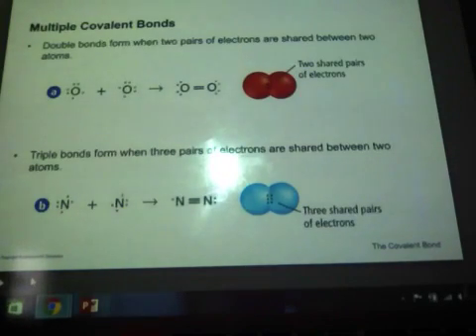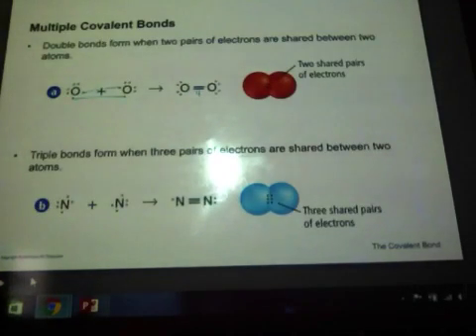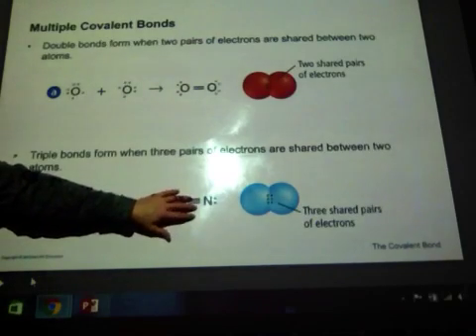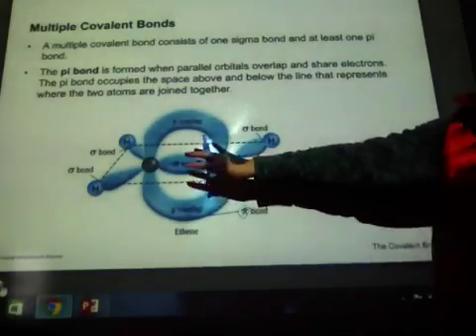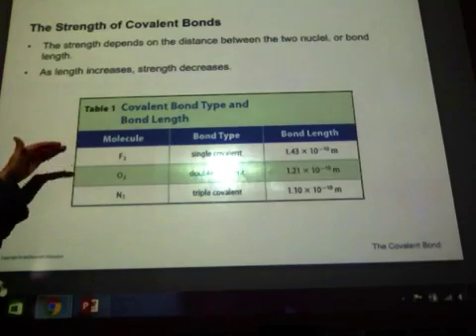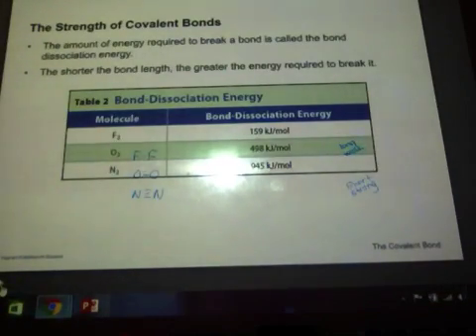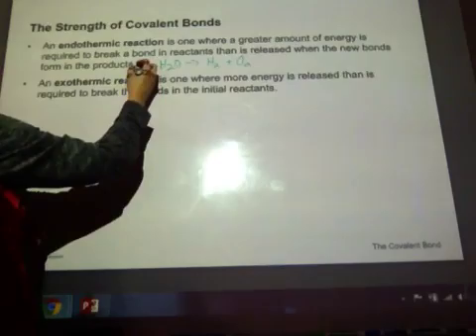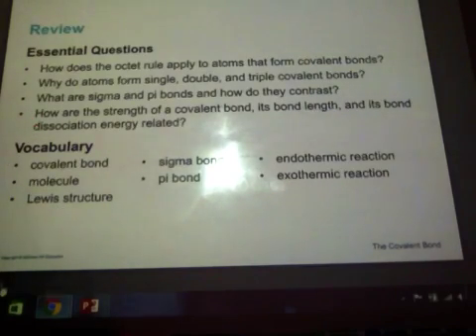Chem Chapt 8 part 2